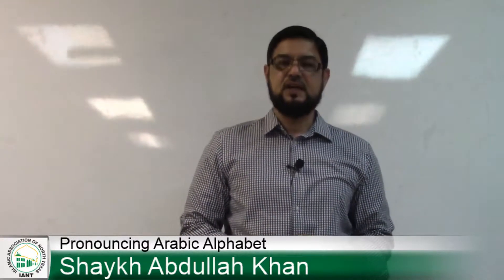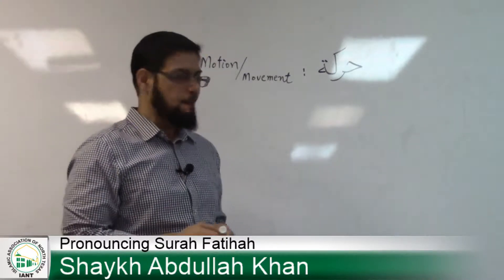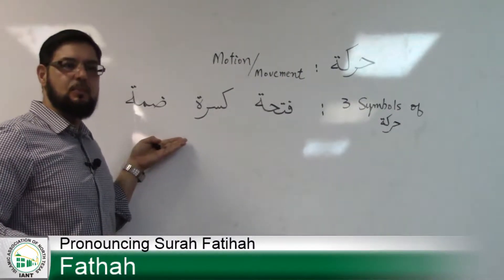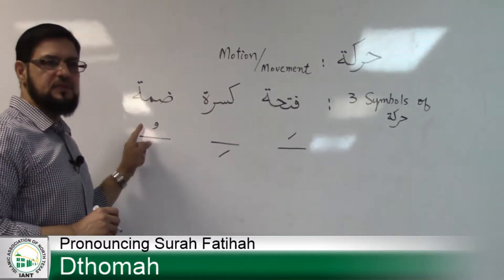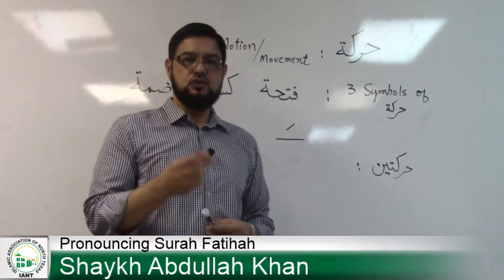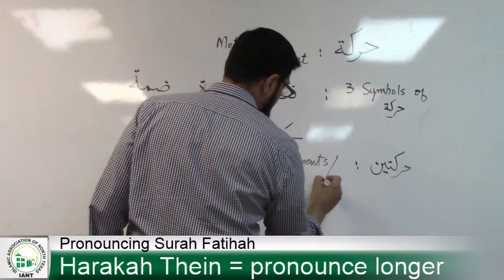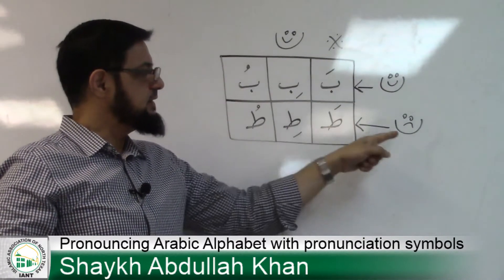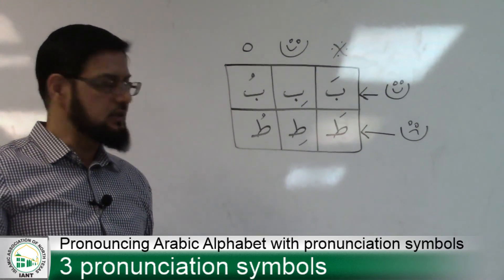How to Pronounce Arabic Alphabet with Pronunciation Symbols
Shaykh Abdullah Khan continues his instruction on proper Arabic pronunciation for reading the Qur'an. Today's class focuses on the three pronunciation symbols.